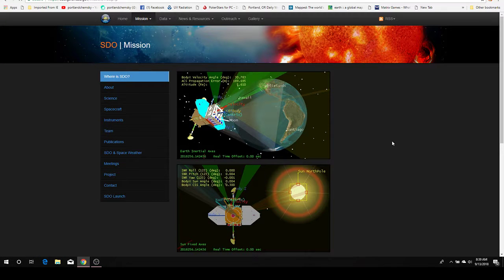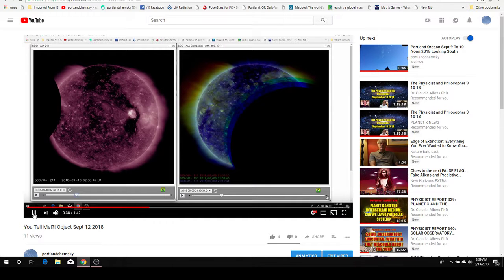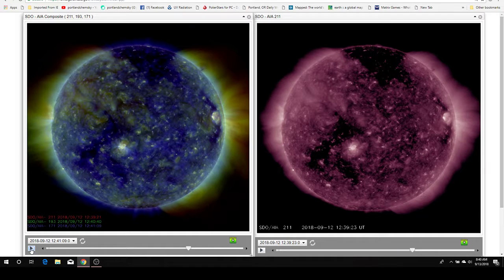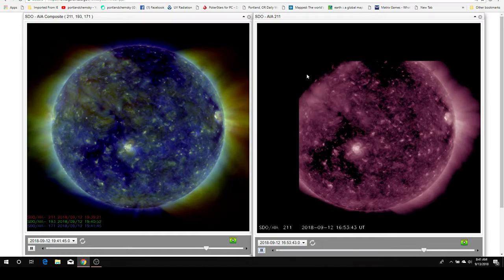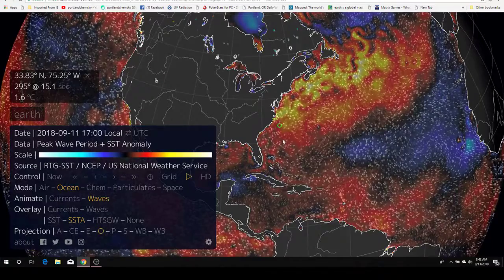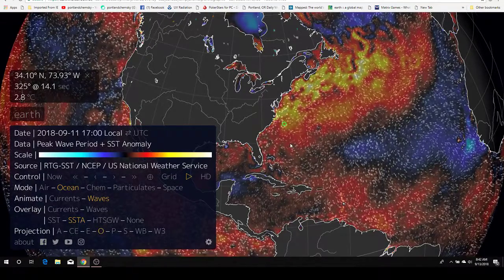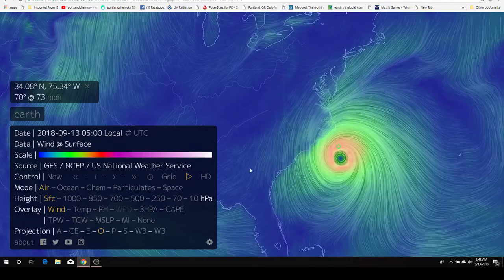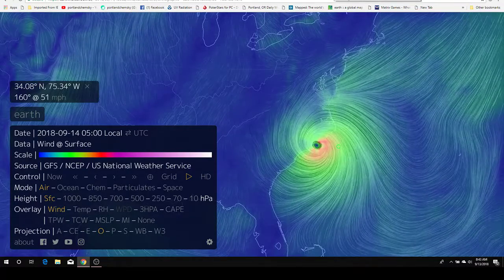Sun To Hurricane Sept 13 2018. Read geostationary orbit for satellites.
A geostationary orbit, often referred to as a geosynchronous equatorial orbit[1] (GEO), is a circular geosynchronous orbit 35,786 km (22,236 mi) above Earth's equator and following the direction of Earth's rotation.